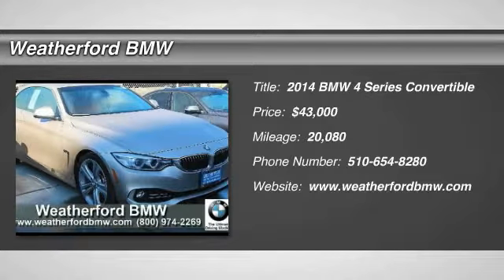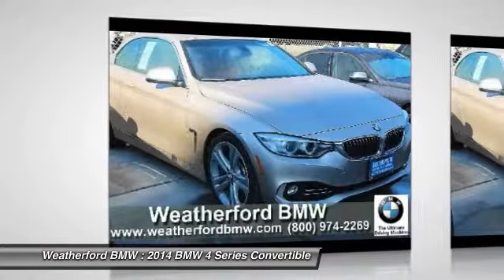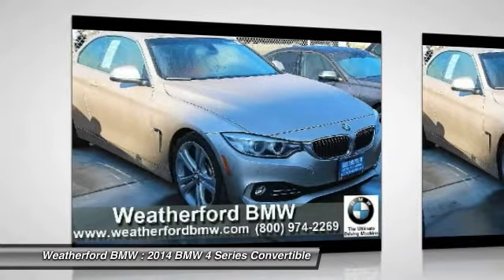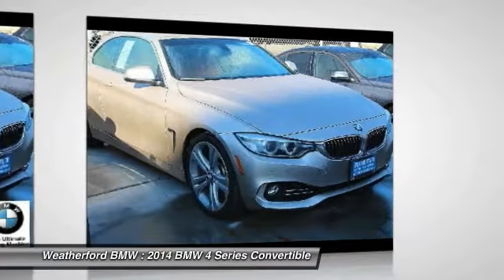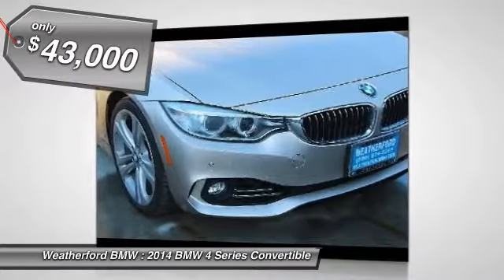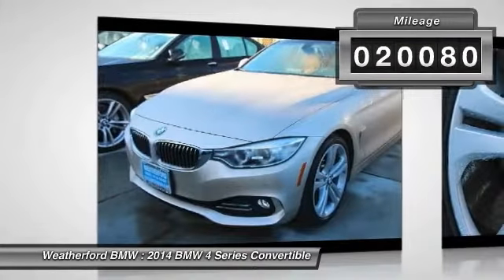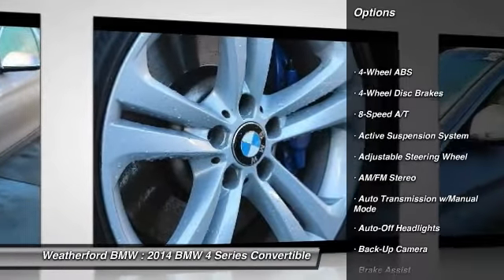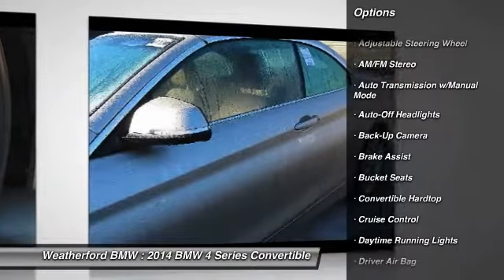2014 BMW 4 Series Weatherford BMW - SF Bay Area - Berkeley, CA U5959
2014 BMW 4 Series  - Stock#: U5959 - VIN#: WBA3T3C5XEJ876957

Weatherford BMW
735 Ashby Ave

Check out this 2014 BMW 4 Series.   CARFAX 1-Owner, BMW Certified, GREAT MILES 20,059! FUEL EFFICIENT 30 MPG Hwy/20 MPG City! Leather Interior, Navigation, Turbo Charged, Onboard Communications System, Rear Air, Convertible Hardtop, Dual Zone A/C, iPod/MP3 Input CLICK NOW!br /br /KEY FEATURES INCLUDEbr /Leather Seats, Rear Air, Turbocharged, iPod/MP3 Input, Onboard Communications System, Convertible Hardtop, Dual Zone A/C Steering Wheel Controls, Rollover Protection System, Electronic Stability Control, Heated Mirrors, Bucket Seats. br /br /OPTION PACKAGESbr /NAVIGATION SYSTEM high-resolution screen, 3-D maps, 200 GB hard drive w/20 GB storage for audio files, voice feedback, voice command system and touchpad controller, Remote Services, Stolen Vehicle Recovery, Remote Door Unlock and My BMW Remote app, Advanced Real-Time Traffic Information, BMW Online &amp; BMW Apps, Enhanced USB &amp; Bluetooth w/Smartphone Integration, audio streaming, mobile Office features and message dictation available w/optional 3rd-party subscription, Instrument Cluster w/Extended Contents, LUXURY LINE high-gloss chrome design elements (bumper accents, air intakes w/line specific design, kidney bars and exhaust pipe finishers), chrome rings around center stack and A/C and radio controls and signature key fob w/chrome accent, Wheels: 18 x 8 Light Alloy Multi-Spoke (Style 416), Luxury Line Aesthetic Elements, Anthracite Wood Interior Trim, Without Lines Designation Outside, Pearl Gloss Chrome Highlight Trim Finishers, DYNAMIC HANDLING PACKAGE Adaptive M Suspension, electronically controlled damping, Variable Sport Steering, PREMIUM PACKAGE Satellite Radio, Comfort Access Keyless Entry, multi-function remote control including hands-free trunk-lid opening, Power Lumbar Support For Front Seats 4-way adjustable 6 years/100 br /br /Horsepower calculations based on trim engine configuration. Fuel economy calculations based on original manufacturer data for trim engine configuration. Please confirm the accuracy of the included equipment by calling us prior to purchase. br / Contact the dealership today.